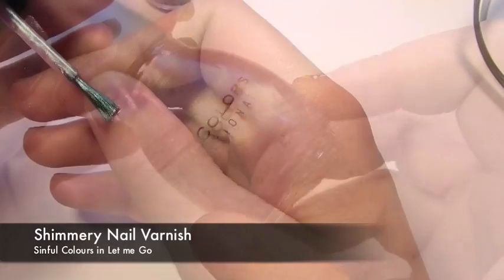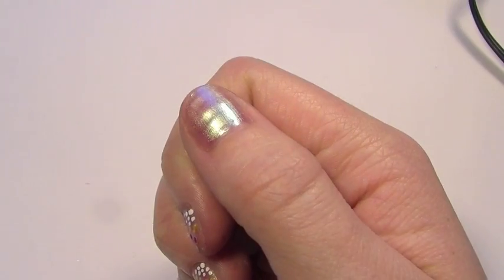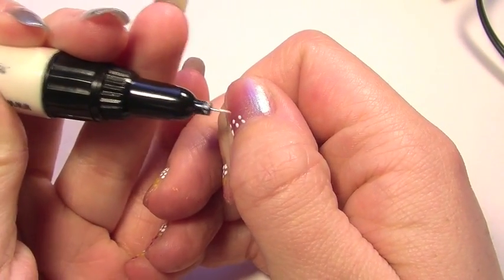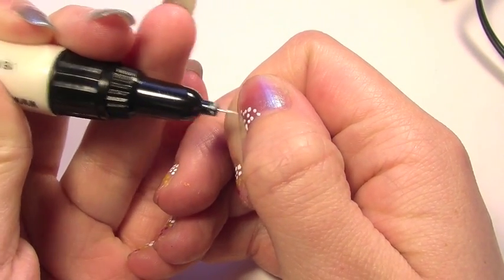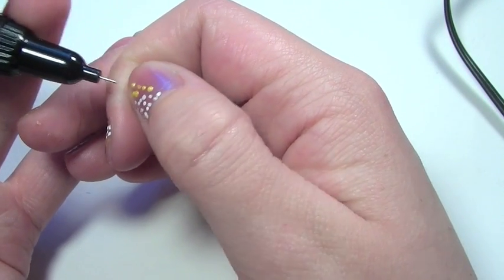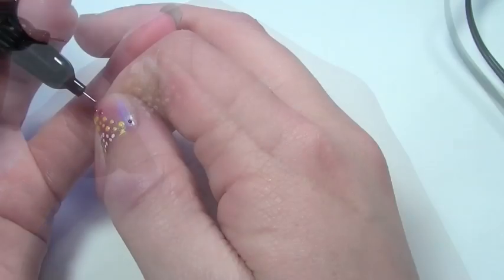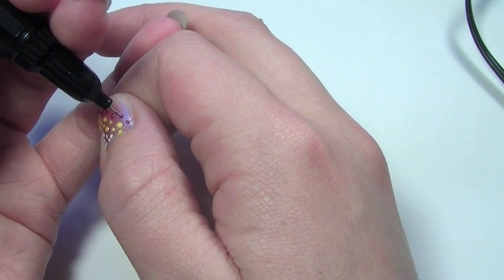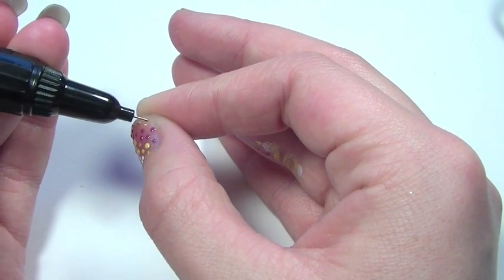Short Nails: Summer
Some people are not going to like this because it's really simple. my answer to that it IT'S MEANT TO BE SIMPLE. Not every nail design should have to take 20 min, some people will not have the time or the patience to do something like that so I did this look for people who want something simple, quick and quirky.

What I used:

-Sinful Colours "Let me go" (I'm pretty sure this was a limited edition nail varnish cause I couldn't find anywhere online. I won this nail varnish in a competition so I have no idea where I can get it :(